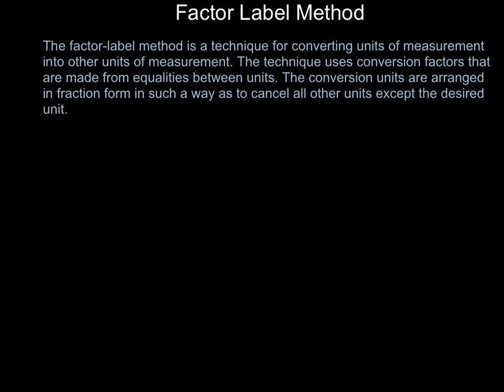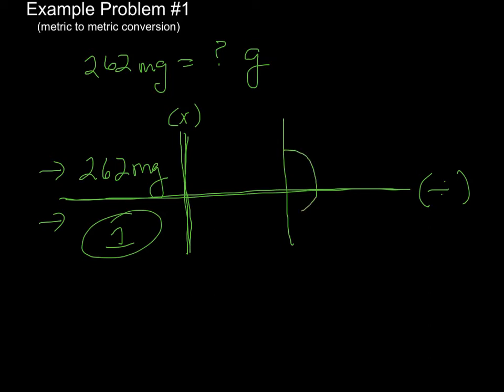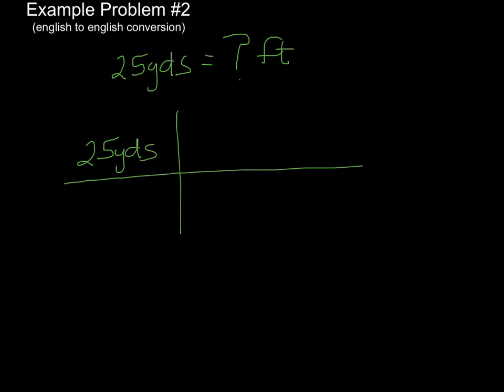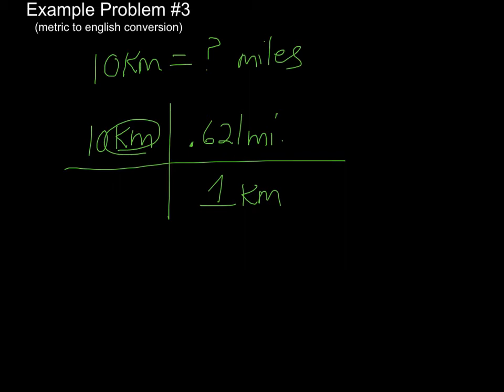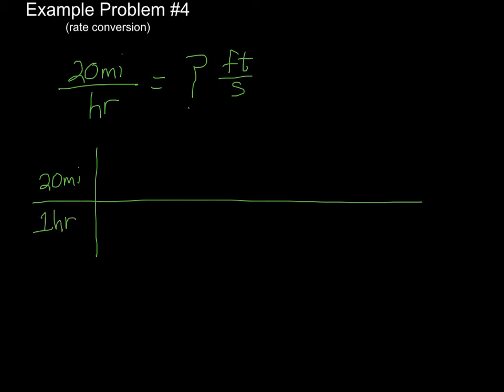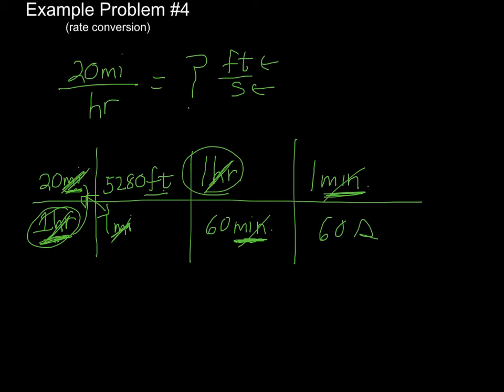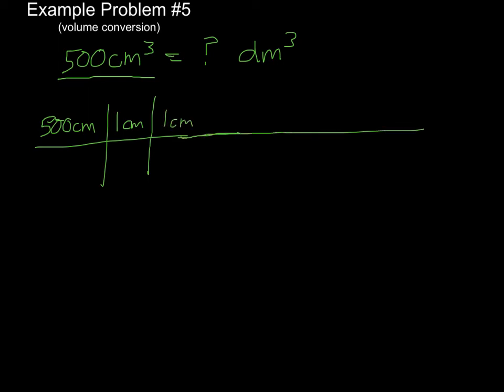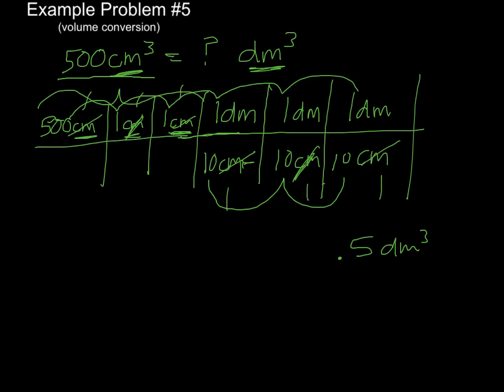Factor Label Method